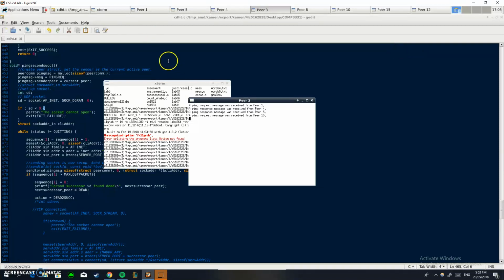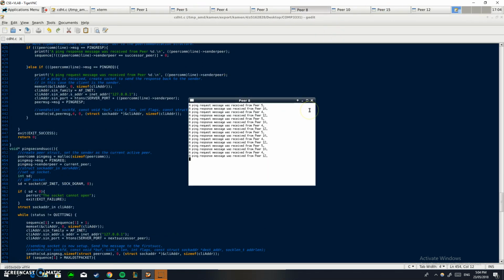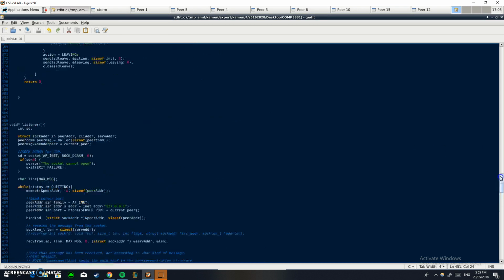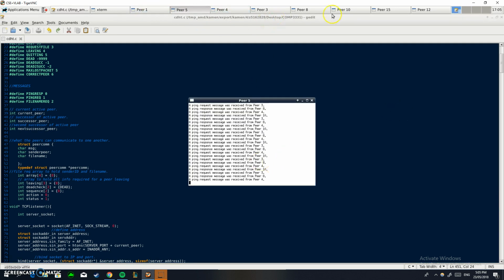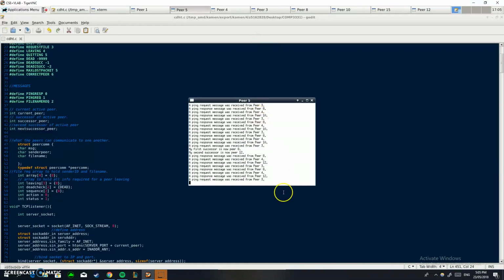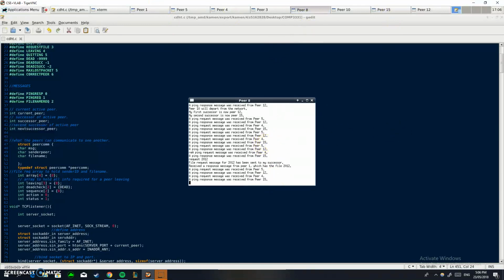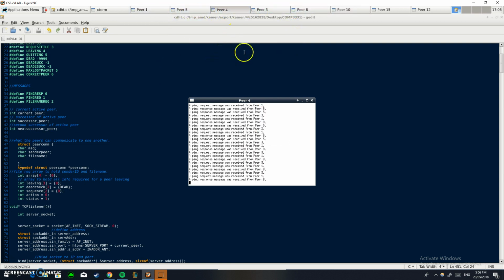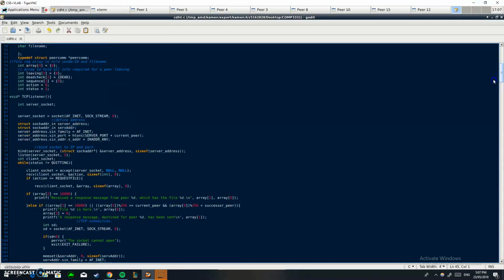COMP3331 SCREENCAST DEMO ASSIGNMENT 1